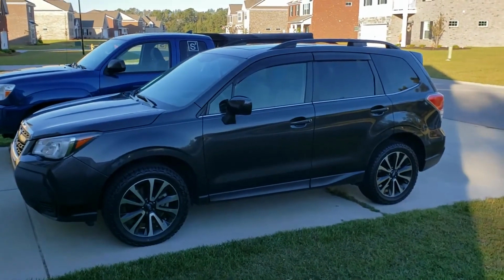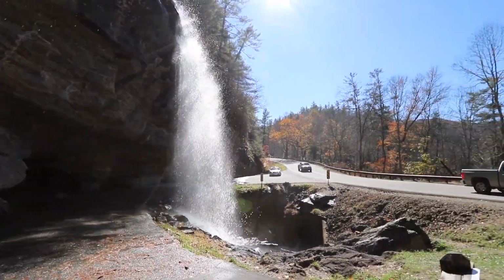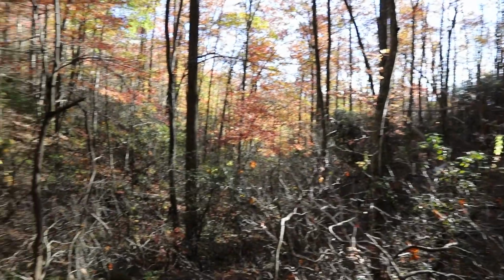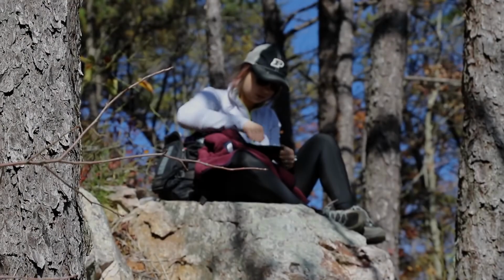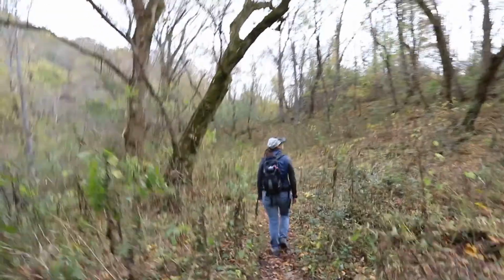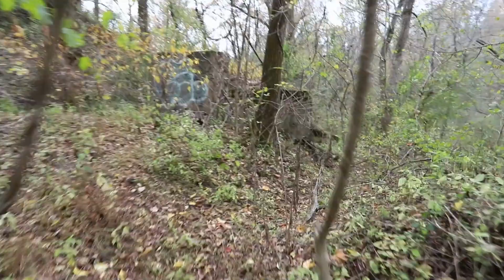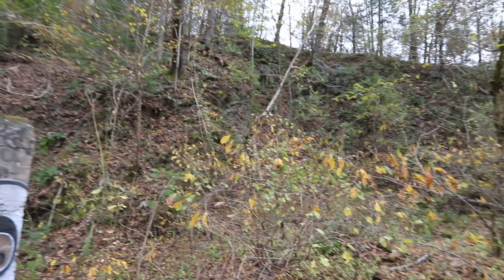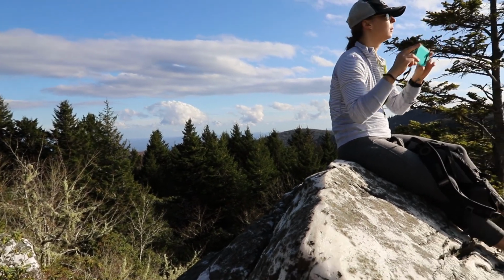Blue Ridge Getaway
Hiking in the Blue Ridge Mountains of North Carolina Nov 1-7 2019.